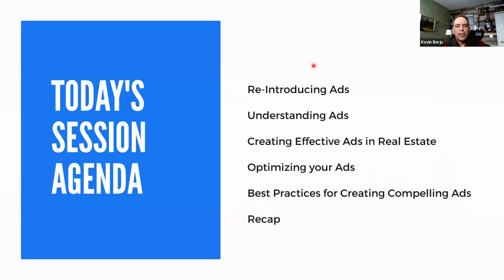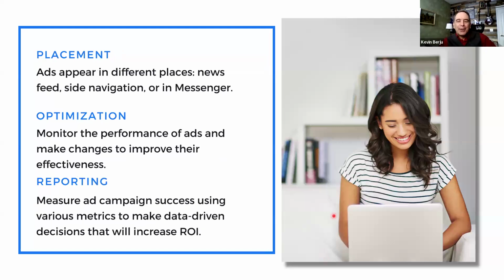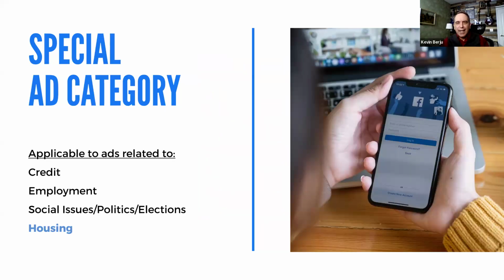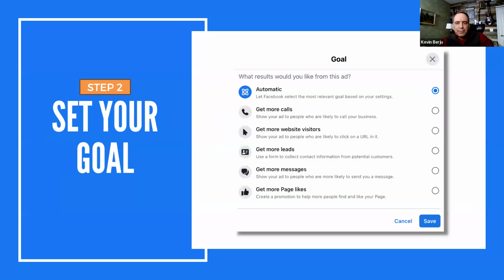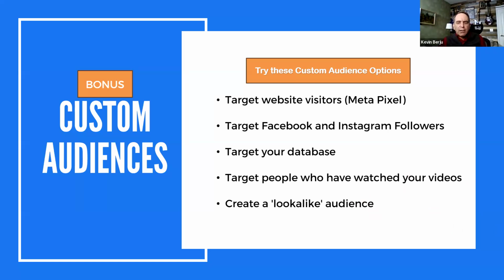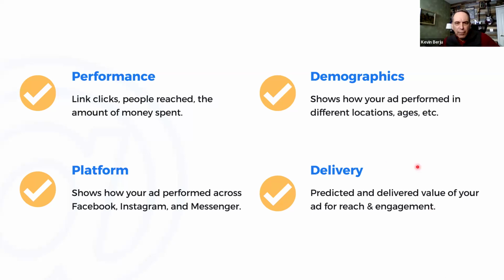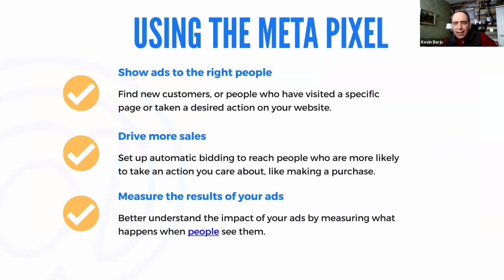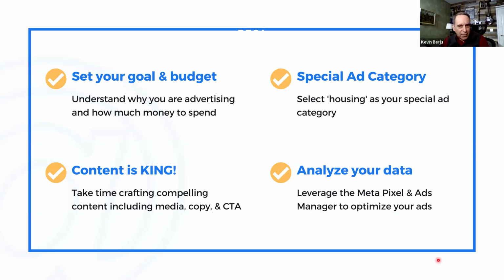Facebook Ads For Real Estate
This Video @homebuyinguniversitywithkevin gives a step-by-step instruction on Why & how to use Facebook Ads for Real Estate including the following:
1. Re-Introducing Ads
2. Understanding Ads
3. Creating Effective Ads in Real Estate
4.Optimizing you Ads for best results
5. Best Practices for Creating compelling Ads
6. Analyzing Results for Better Targeting
7.Recap